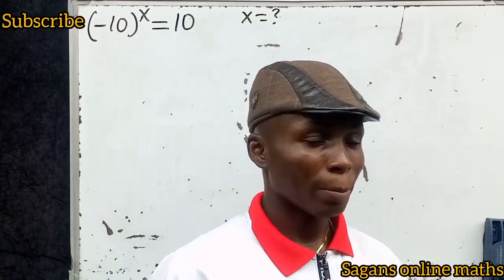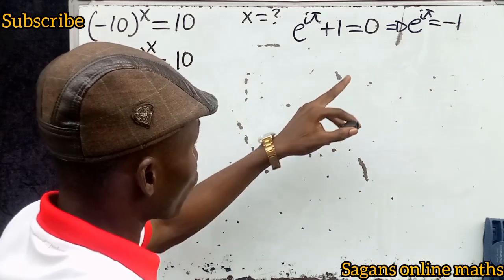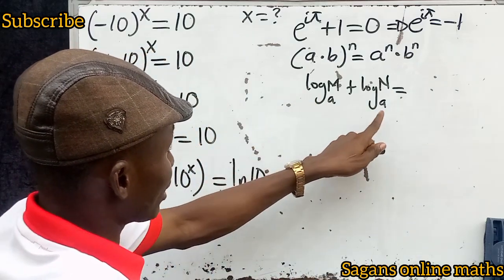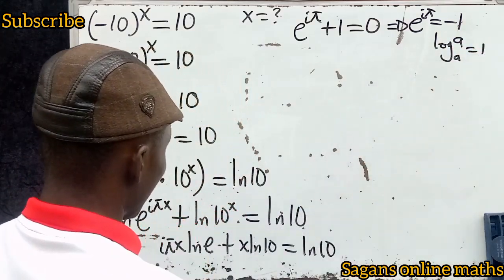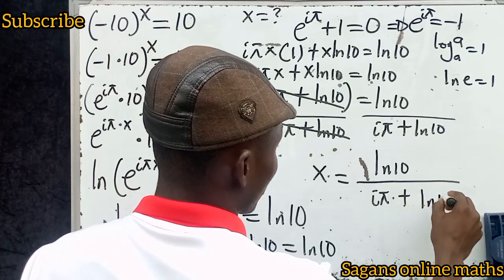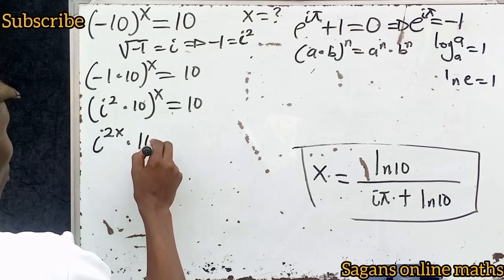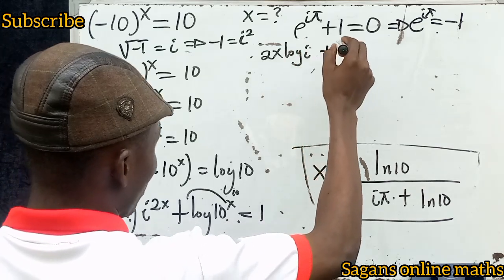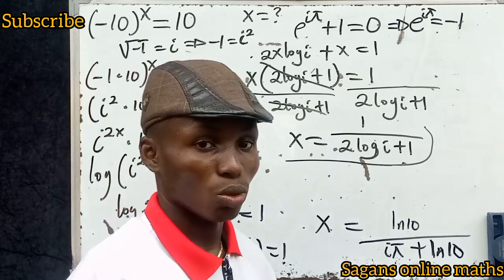Can You Pass Harvard University Entrance Exam? Find x ✍️✍️🖋️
Harvard University questions typically refer to the challenging and rigorous academic questions and problems that are often used to assess students' knowledge, critical thinking, and problem-solving skills at Harvard University.